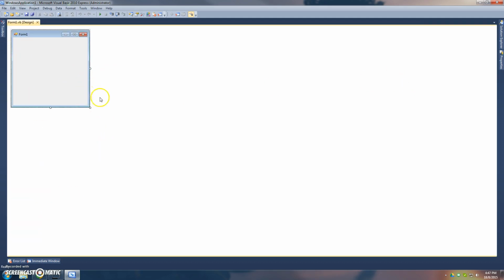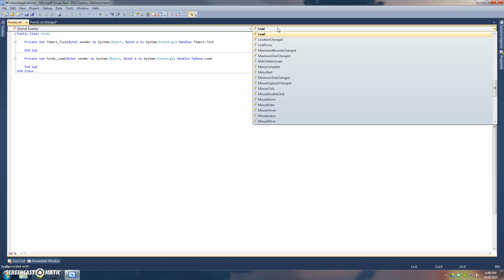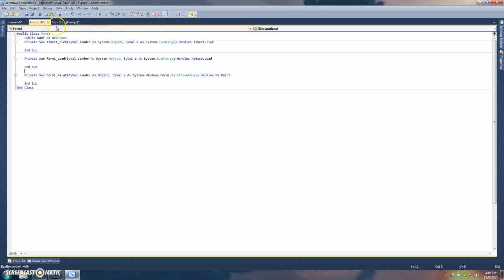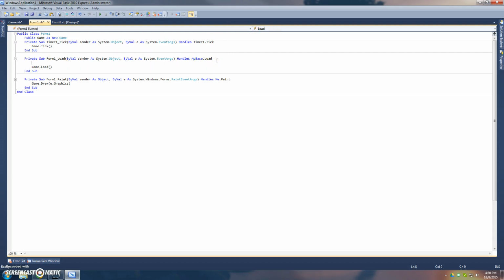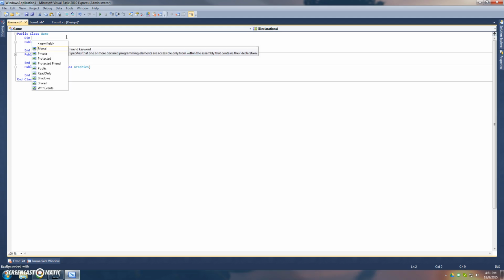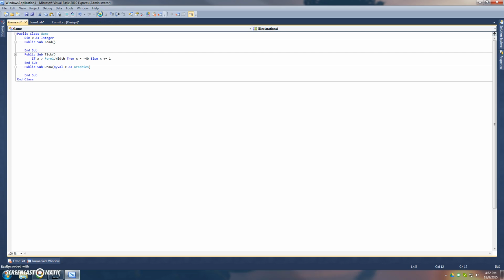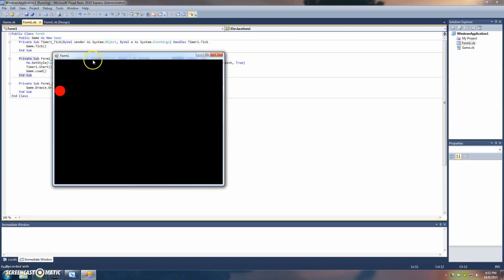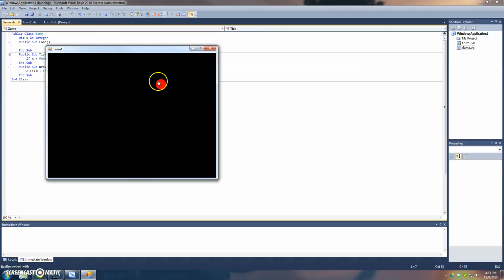Making A simple Game Engine In Visual Basic.Net